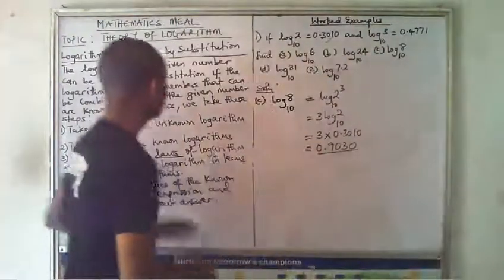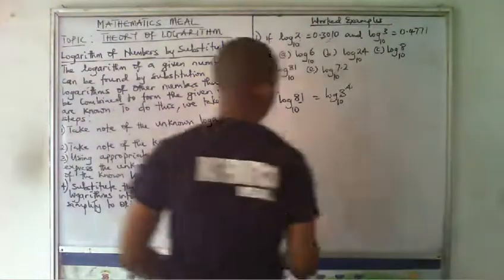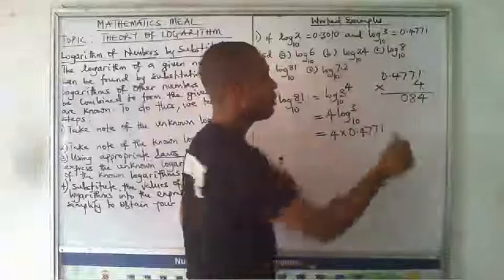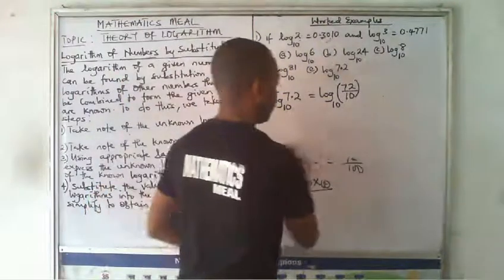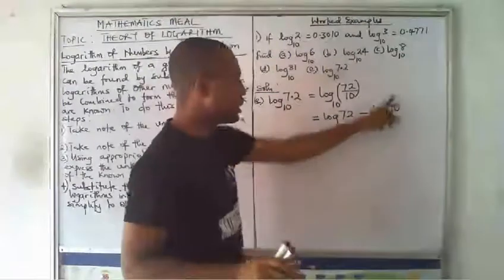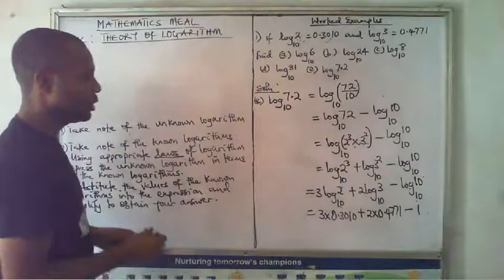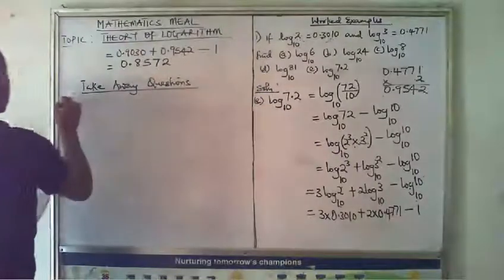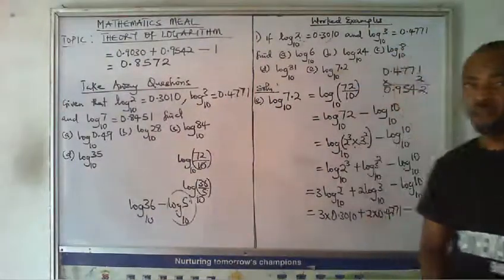LOGARITHM 13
We are still on the solution to logarithm of numbers involving substitution. You will love this video, just watch it.